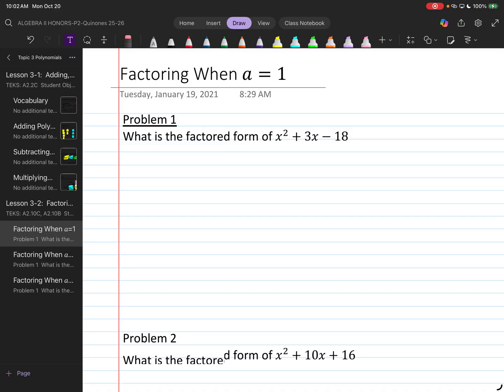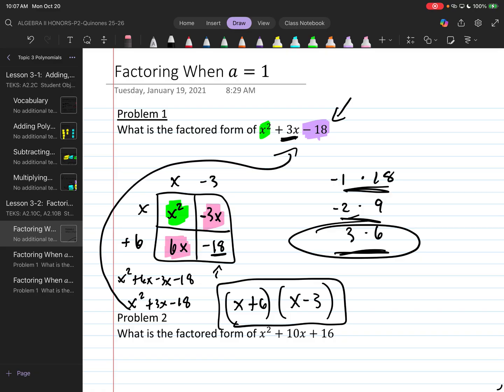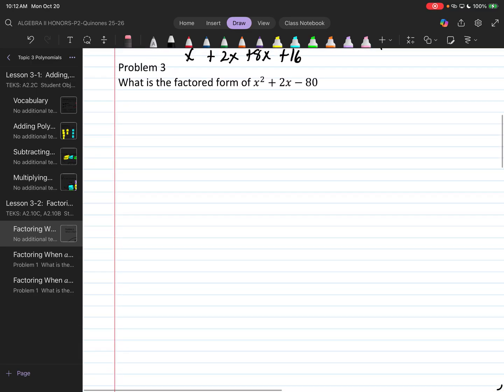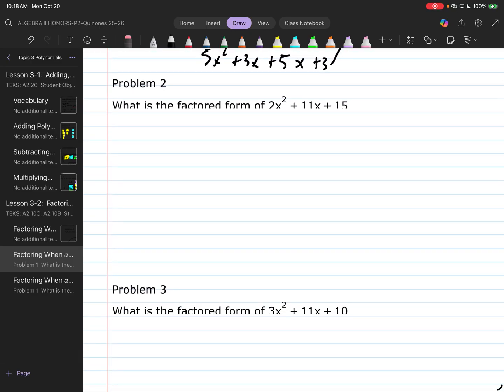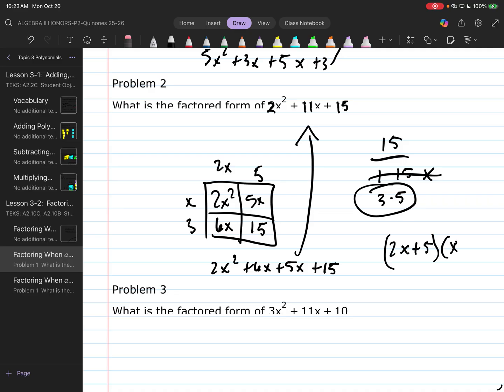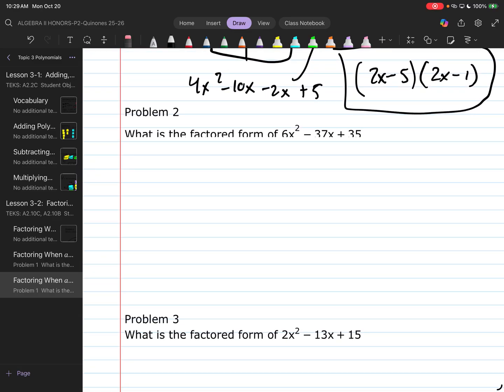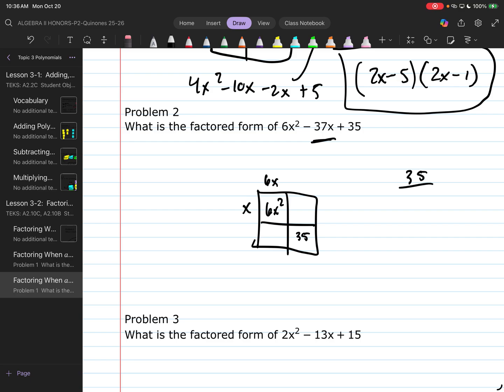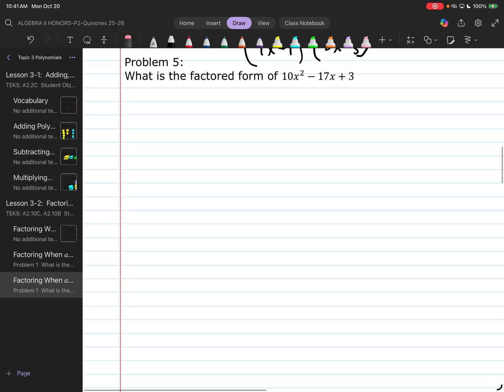Algebra 2 Lesson 3-2: Factoring Polynomials